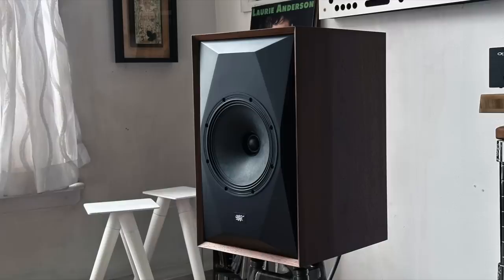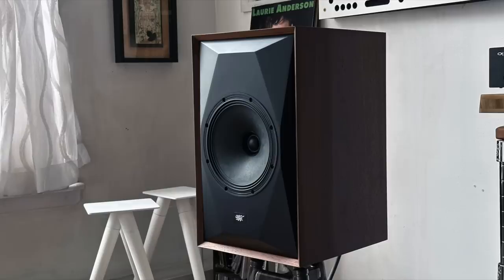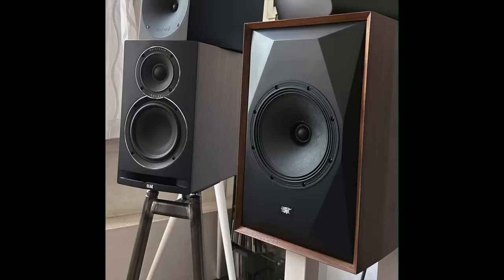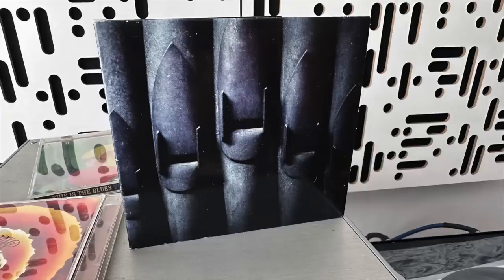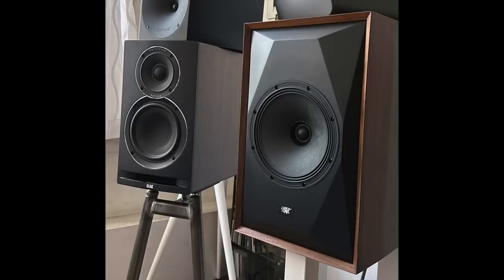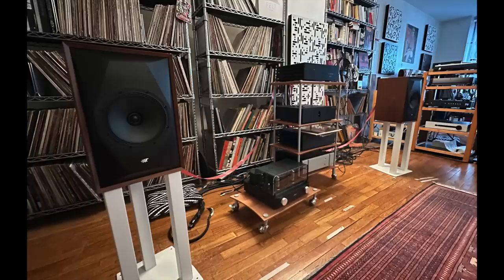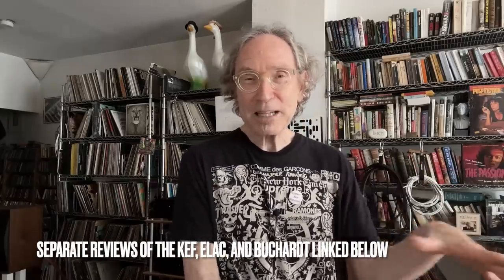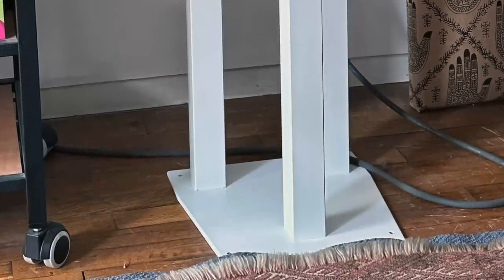Mo-Fi SourcePoint 8, better than SourcePoint 10?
The Audiophiliac listens to the new Mo-Fi SourcePoint 8

0:00 And now, the Mo-Fi SourcePoint 8!
2:17 The Specs
4:43 The Music
5:42 ELAC Uni-Fi Reference vs SourcePoint 8
7:32 KEF LS50 META vs SourcePoint 8
10:41 Buchardt S400 Mk II vs SourcePoint 8
12:09 What about the Wharfedale Linton?
13:15 Audiophiliac Viewer System of the Day!
15:28 Outro